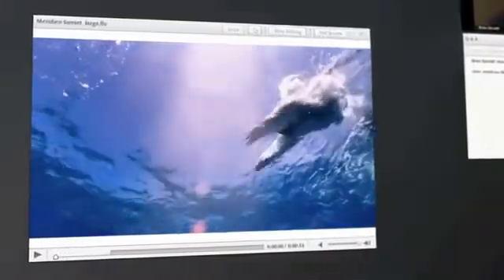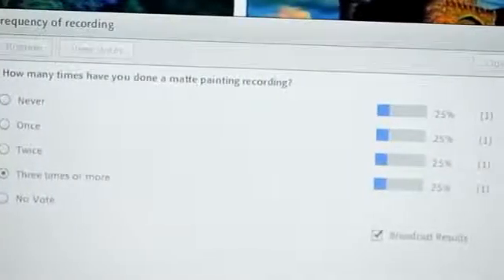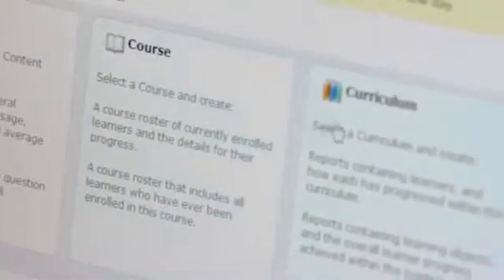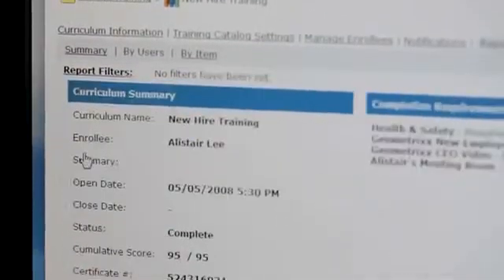Adobe Connect for eLearning